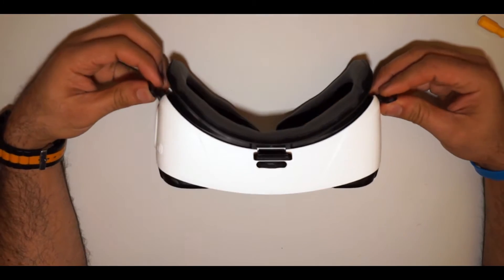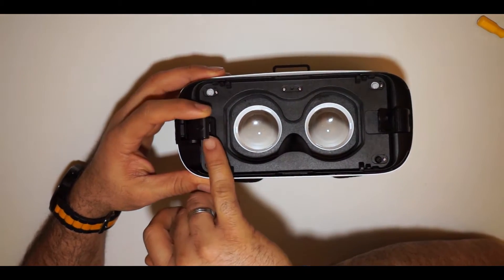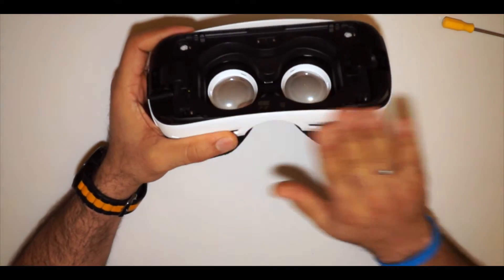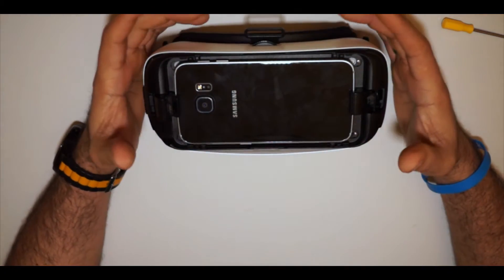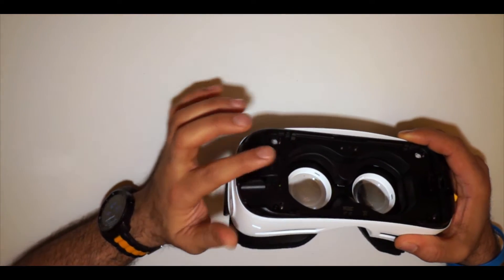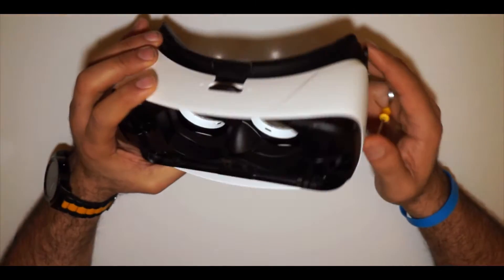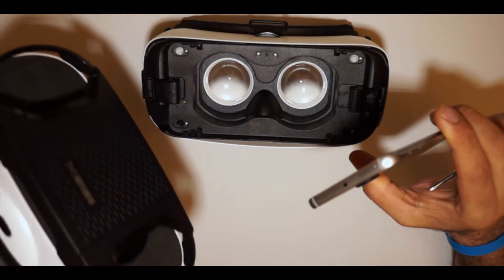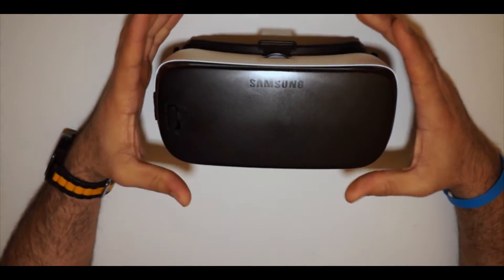GEAR VR mod for working with my inspire 1 pro (and all dji drones from phantom 3 and up)